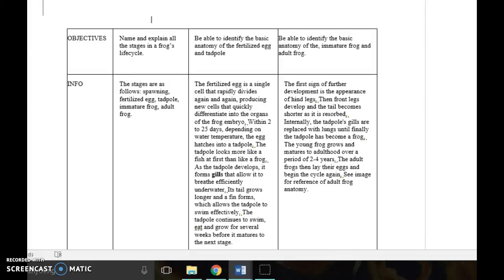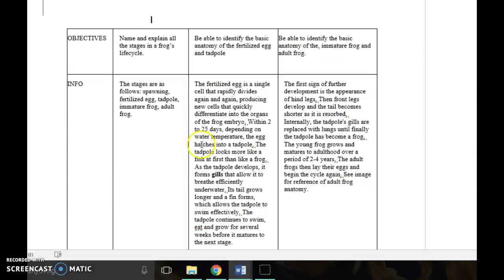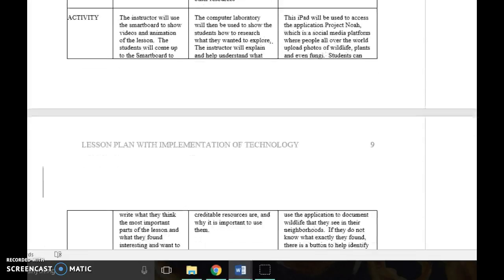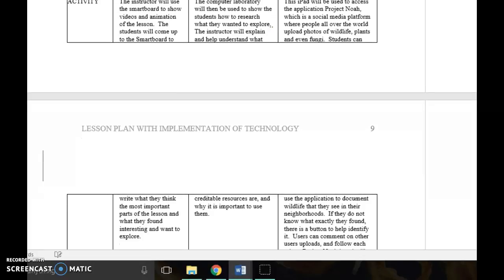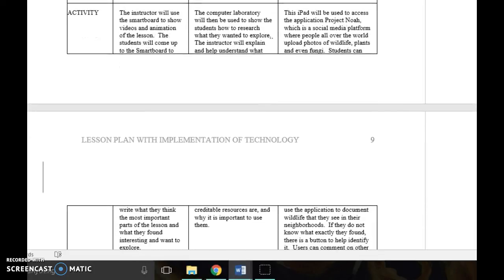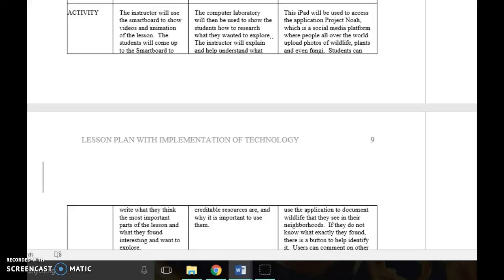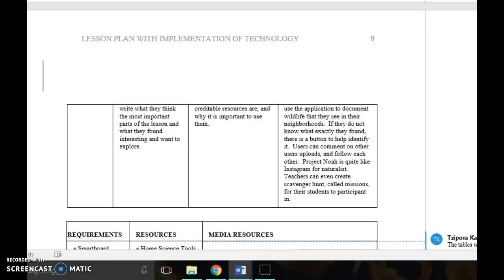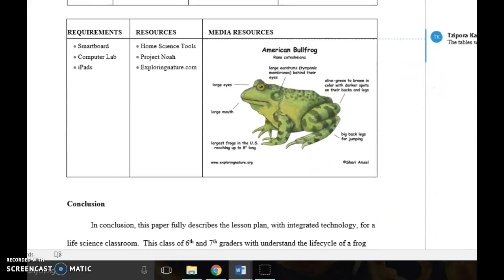Lesson Plan for EDU 543